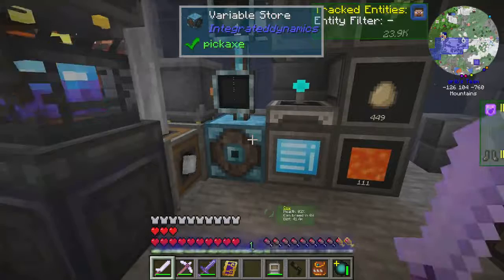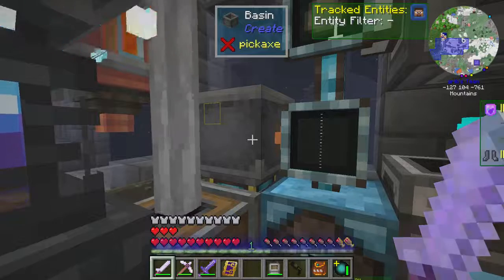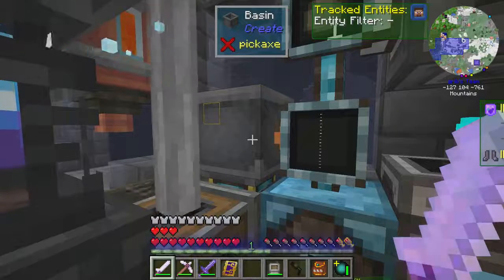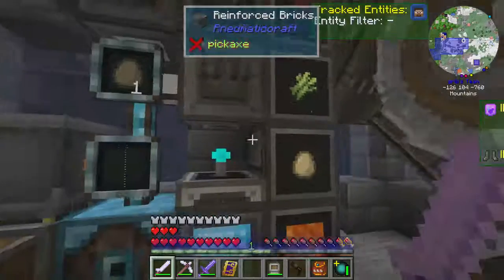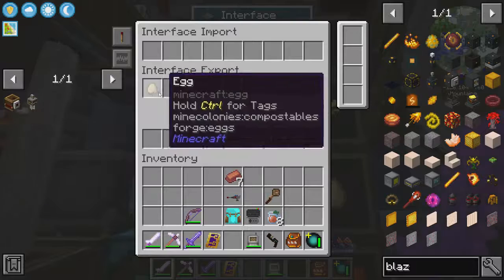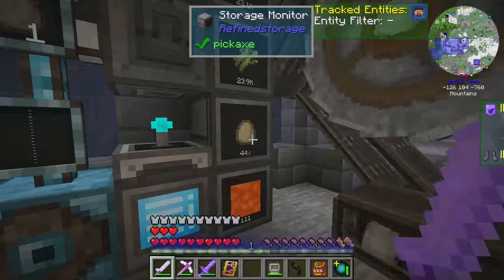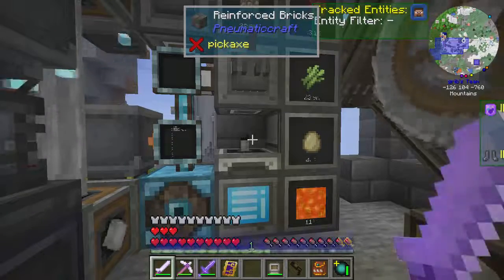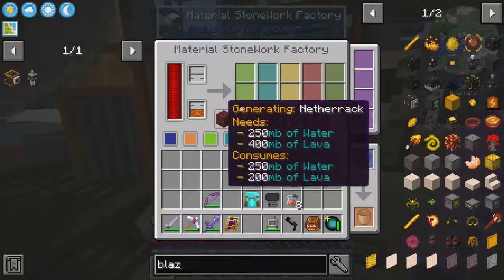Create mod blazecake powered cake factory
Create setup for automated creation and delivery of blazecake that's really a filling in a shell so we are clearly talking pie here, but cake nonetheless, cakes for everyone.  Direwolf20 modpack, Minecraft 1.16